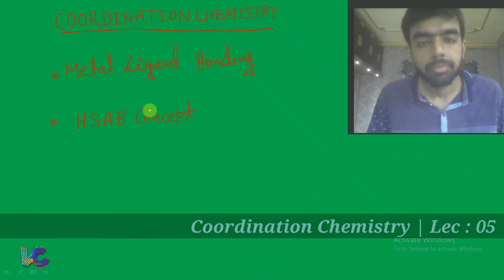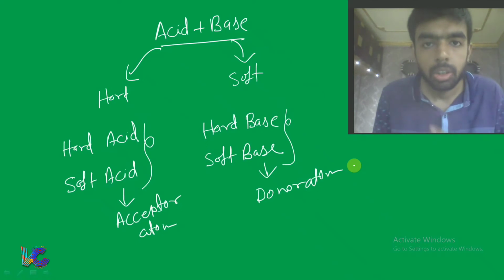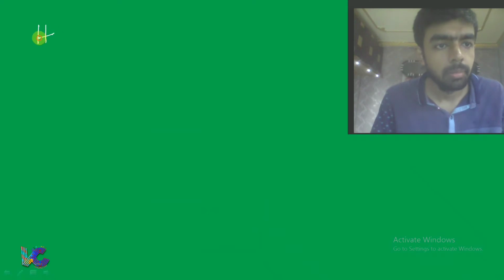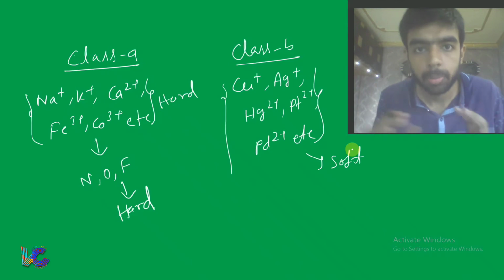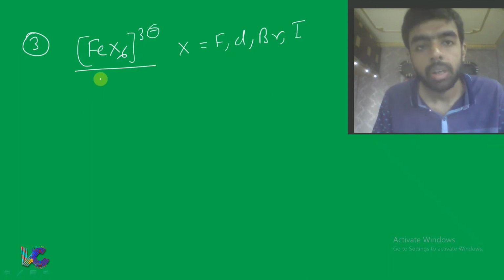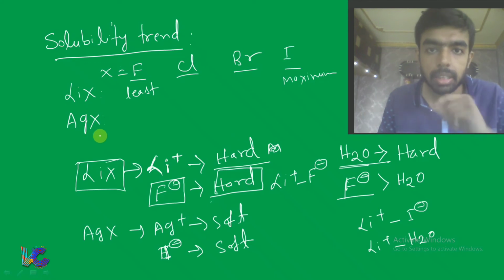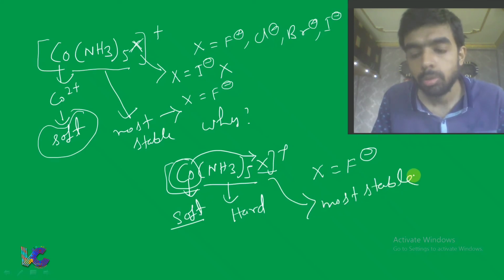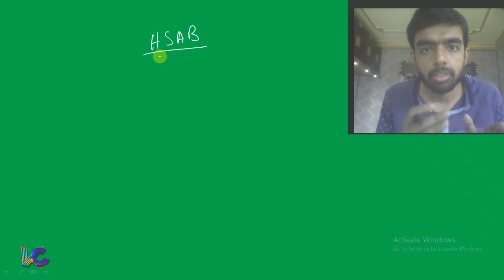Coordination Chemistry | Lec-05 | Metal Ligand Bonding | HSAB Concept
In this video Metal Ligand Bonding, HSAB Concept have been discussed which will be helpful for those who are preparing for CSIR-NET, GATE,IIT JAM.

 Metal Ligand Bonding, HSAB Concept,CSIR-NET,GATE,IIT JAM